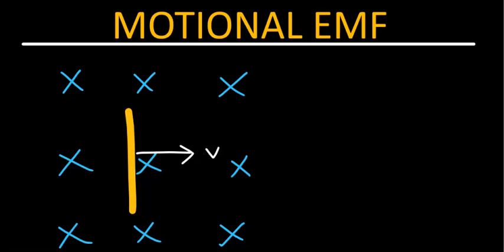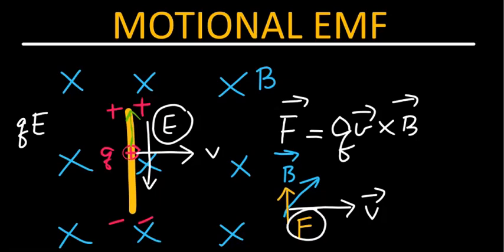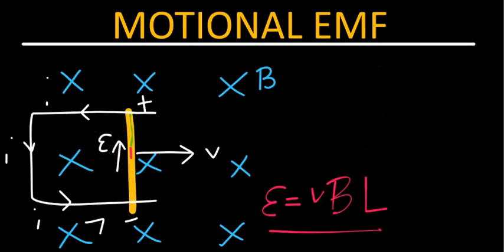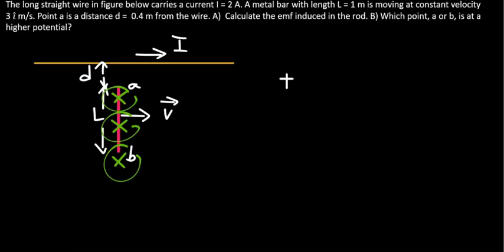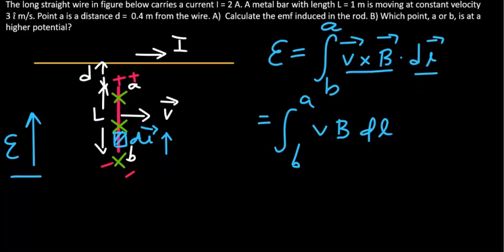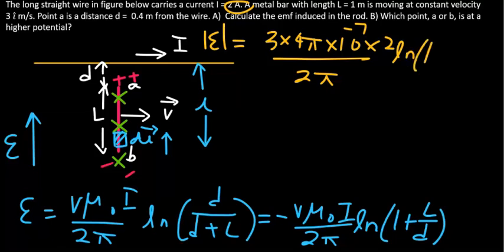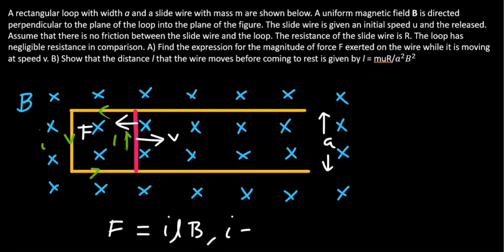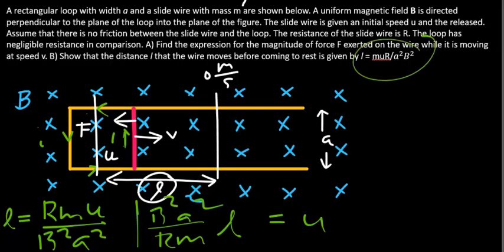Understanding motional emf - Physics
This video tutorial discusses motional emf. It explains how emf is induced in   a moving conductor placed in a magnetic field.

0:00 Introduction
0:05 Ideas and concepts
5:31 Solved problem 1
10:55 Solved problem 2